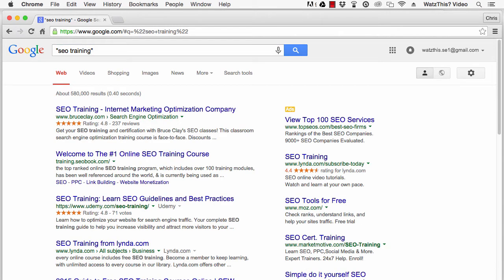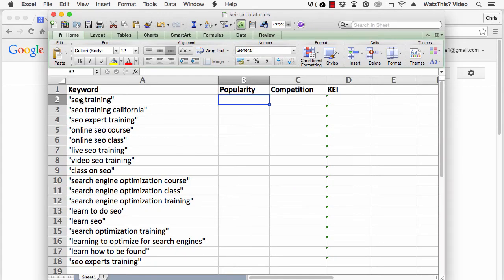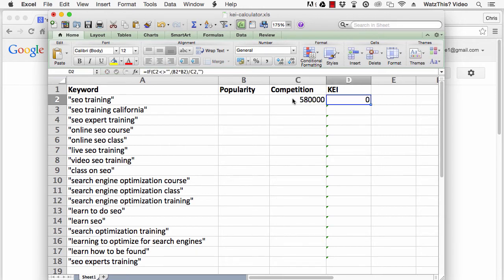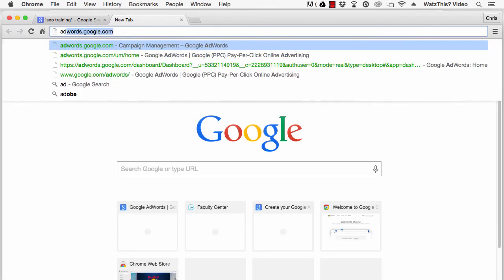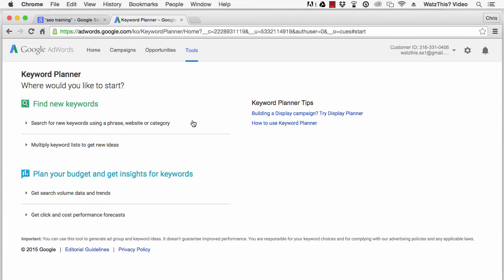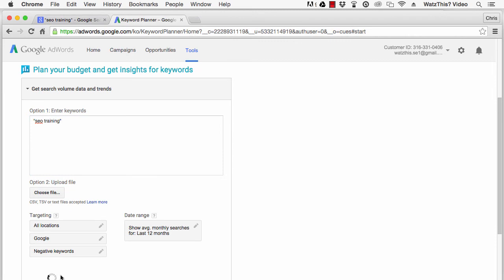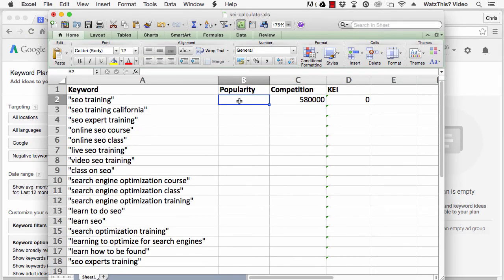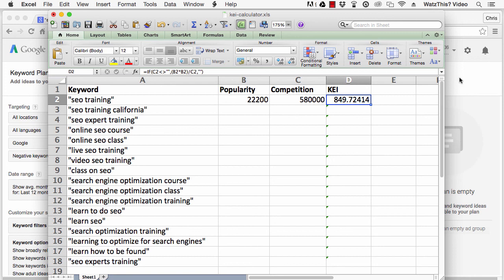Calculate KEI for SEO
Improve your search engine ranking by calculating the Keyword Effectiveness Index for keywords. From Achieving Top Search Engine Positions by Chris Minnick, available through Ed2Go.com. Find out more and register